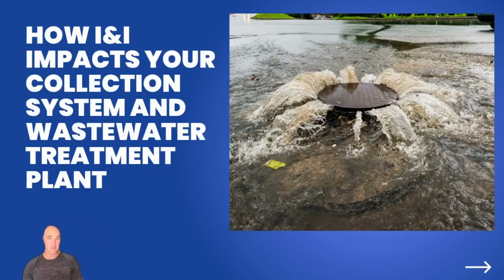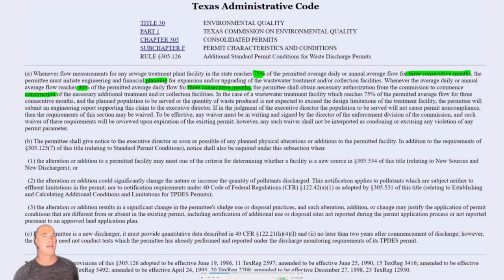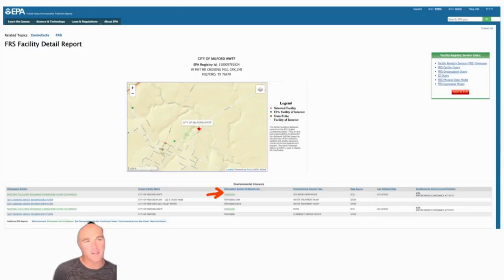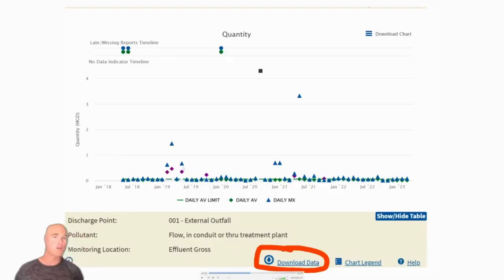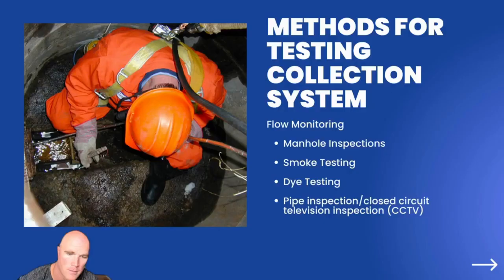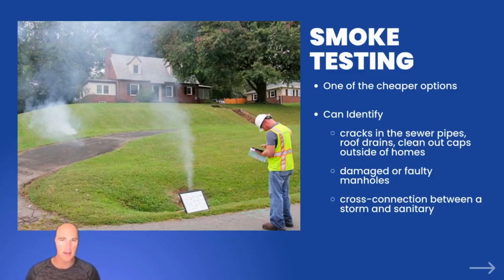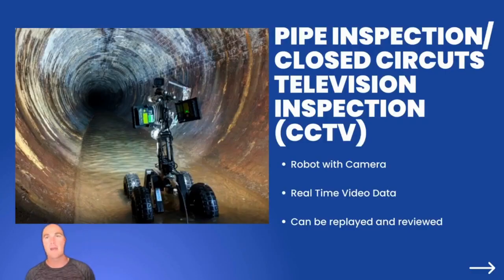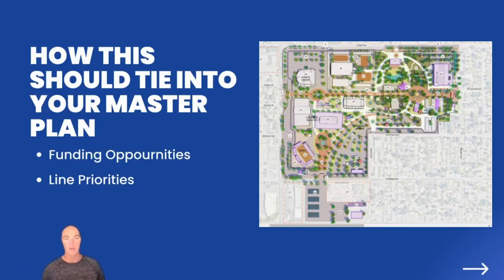How I&I Impacts Your Collection System and Wastewater Treatment Plant | EFC Live Show | EP 11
Do you find the words Infiltration and Inflow (I&I) making you scratch your head?

Have you been pondering about its potential impact on your community's Sewer Collection System and Wastewater Treatment Plant? Then you won't want to miss our upcoming live episode of "Engineers for Communities."

Together, we will explore how I&I influence your system, why it matters, and how to address it effectively. We will shed light on critical topics, including:

- An easy-to-understand explanation of I&I and its origins.
- Reasons why I&I should be on your radar and its impacts on your community.
- A quick guide to quantify I&I and assess its implications.
- A comprehensive review of each testing method, helping you understand their unique strengths and purposes.
- A detailed guide on how to integrate these insights into your master plan, including the exploration of funding opportunities and line priorities.

This episode is not just about understanding I&I. It's about taking that knowledge and using it to enhance your community's quality of life.

This week’s episode will be a fun conversation filled with practical and unique insights.

Don't miss the Engineers for Communities Live Show this Thursday at 12:00 PM MT.